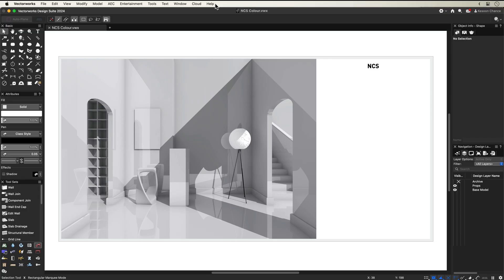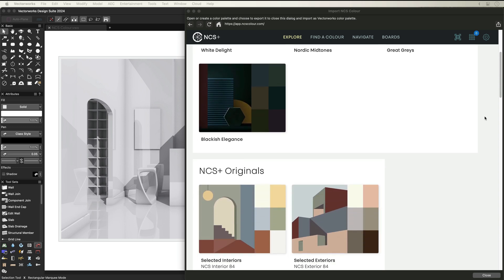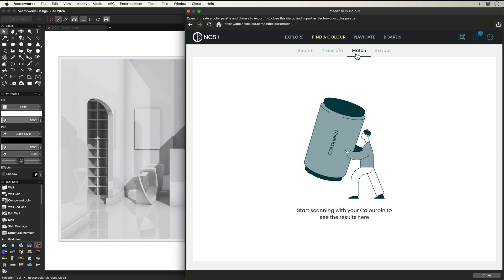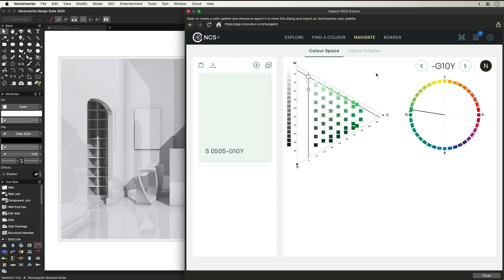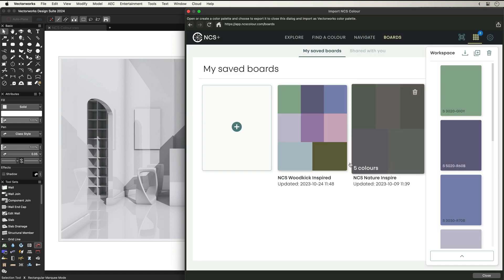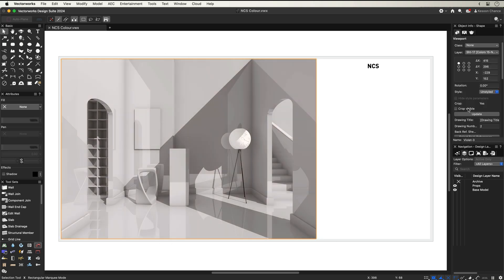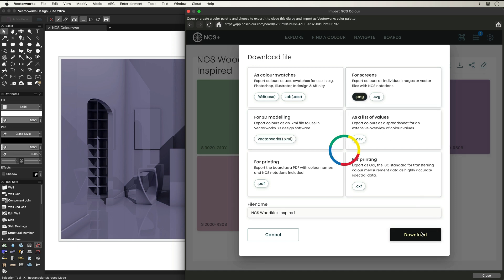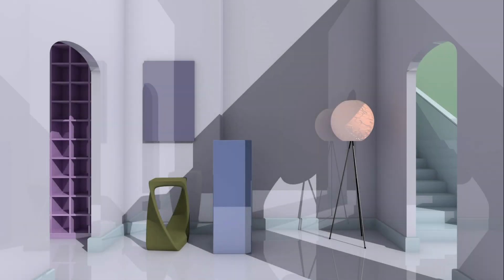How to Use NCS+ Pro in Vectorworks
NCS® is a universal language for colour communication and is an integral part of designers and architect’s toolkit when ideating, selecting and communicating colours. With an array of curated colour collections and intuitive features for finding exactly the right colour based on the smartness of the Natural Colour System (NCS), NCS+ users can easily find the right colour palette.

In this video, Kesoon Chance, senior industry specialist at Vectorworks will discuss the NCS+ Pro integration in Vectorworks, showing you how to get started and making it easier to take your colours from idea to production.